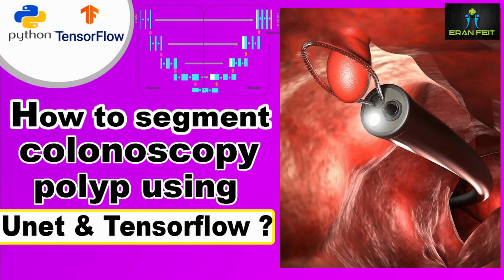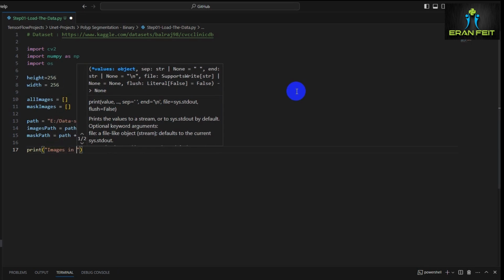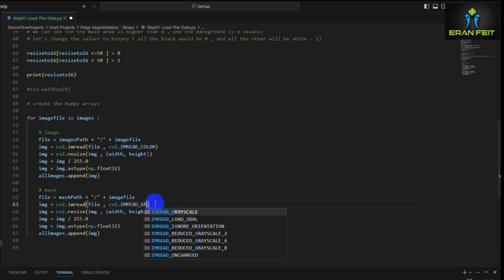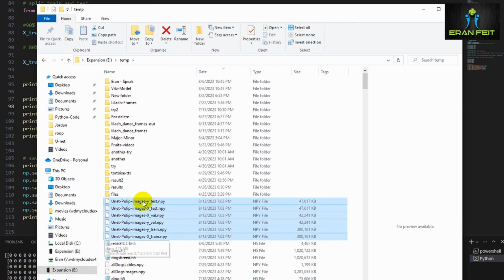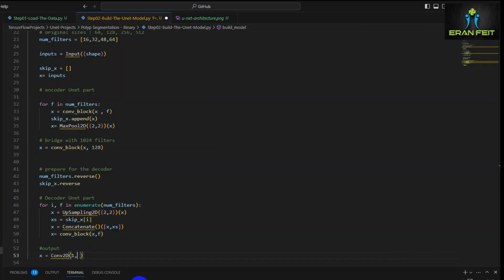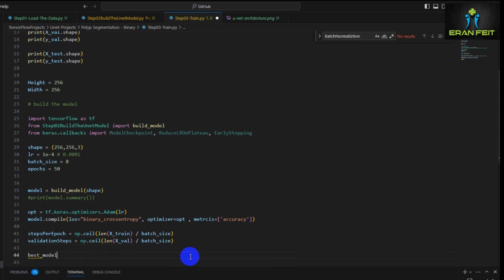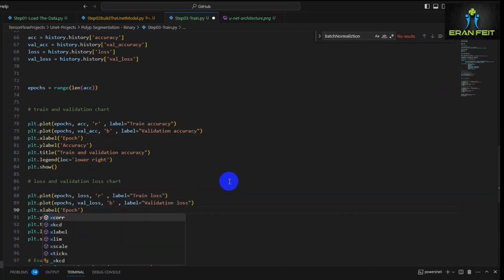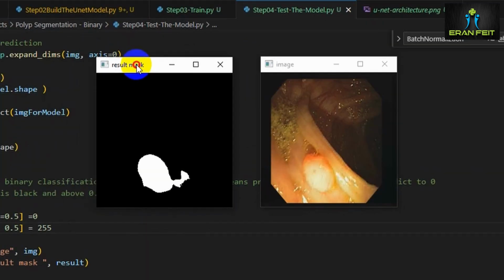U-net Medical Segmentation with TensorFlow and Keras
This tutorial provides a step-by-step guide on how to implement and train a U-Net model for polyp segmentation using TensorFlow/Keras.

The tutorial is divided into four parts:

Part 1: Data Preprocessing and Preparation
In this part, you load and preprocess the polyp dataset, including resizing images and masks, converting masks to binary format, and splitting the data into training, validation, and testing sets.

Part 2: U-Net Model Architecture
This part defines the U-Net model architecture using Keras. It includes building blocks for convolutional layers, constructing the encoder and decoder parts of the U-Net, and defining the final output layer.

Part 3: Model Training
Here, you load the preprocessed data and train the U-Net model. You compile the model, define training parameters like learning rate and batch size, and use callbacks for model checkpointing, learning rate reduction, and early stopping. The training history is also visualized.

Part 4: Model Evaluation and Inference
The final part demonstrates how to load the trained model, perform inference on test data, and visualize the predicted segmentation masks.

Chapters
00:00 Intro !
00:44 The U-net architecture
03:58 Download the dataset and prepare the data
20:30 Build The U-net model
28:00 Train the model
43:14 Test the model with new fresh images